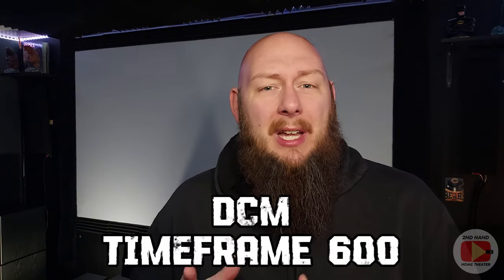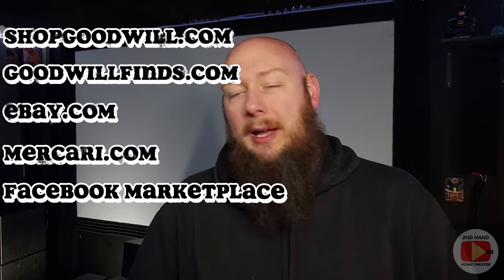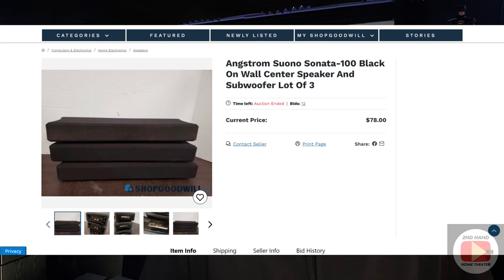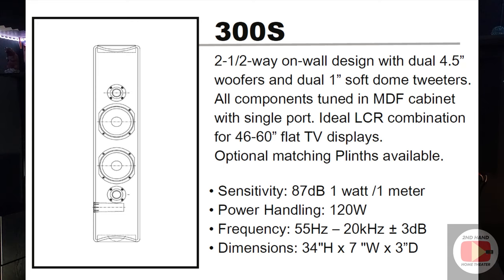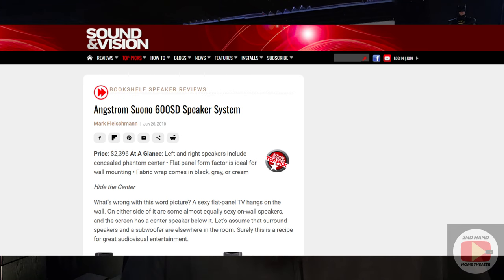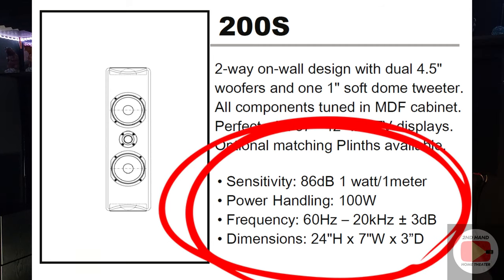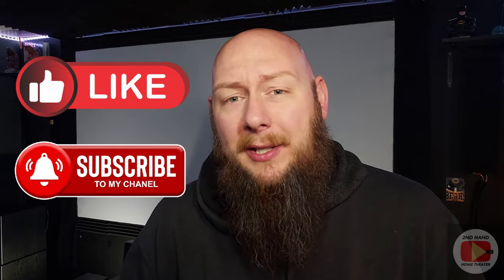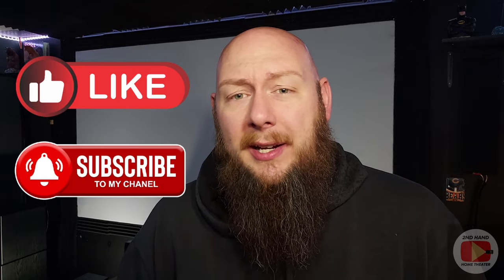$600 Speakers for Only $100!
In this video, I share my incredible journey of scoring a pair of premium speakers originally priced at $600 for just $60! 🎉 Join me as I unveil the secrets behind this unbelievable deal and put these high-end speakers to the test. Are they worth the hype? 🤔

Let's find out if the Angstrom Audio Sonata 100S truly deserves a spot in my home theater.

Home Theater Equipment:
Projector: Knoll Systems LED 1081
Screen: DIY 110" 1.0 Gain Screen
Front L&R Speakers: Angstrom Audio Sonata 100S
Center Speaker: Infinity Beta C360
Rear Speakers: JBL Pro 8340a

Thanks.